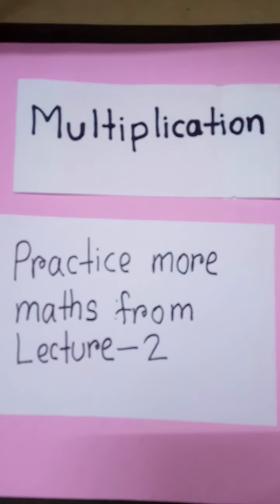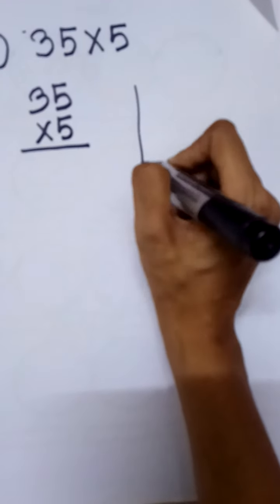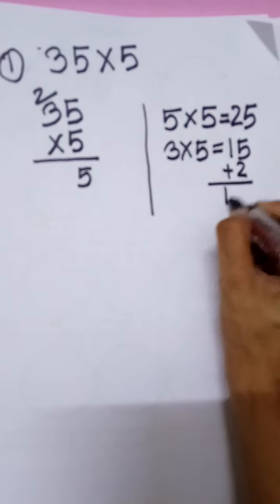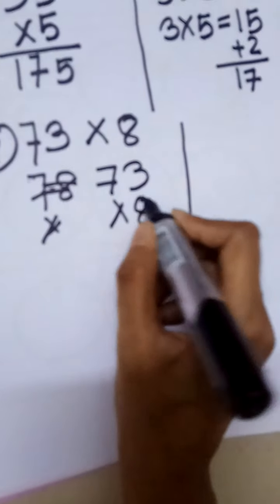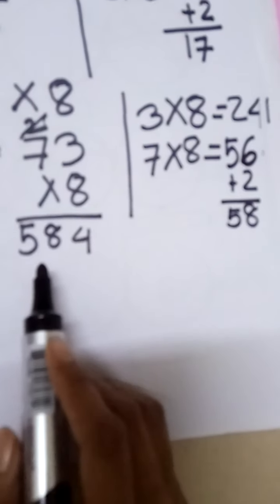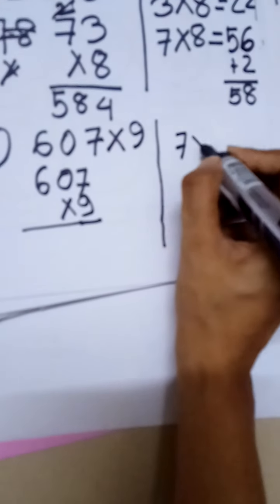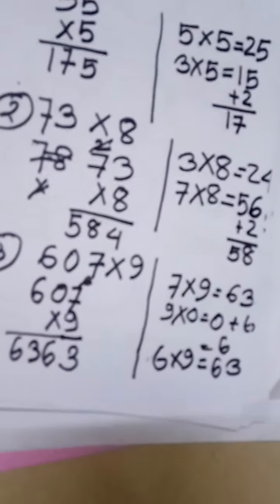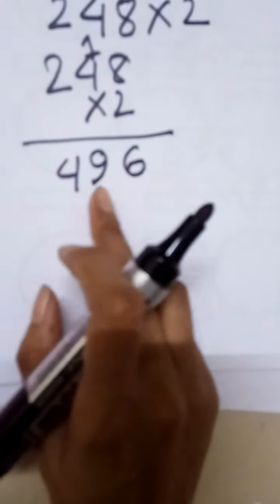Class 3 Practice more multiplication from lecture - 2